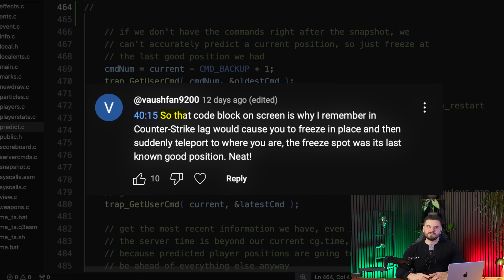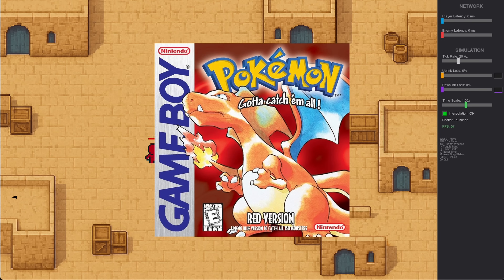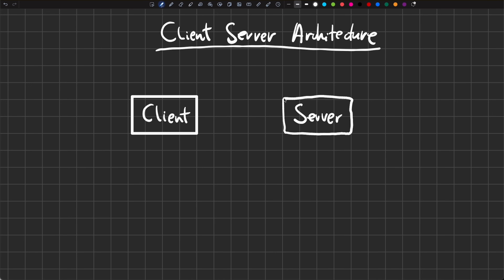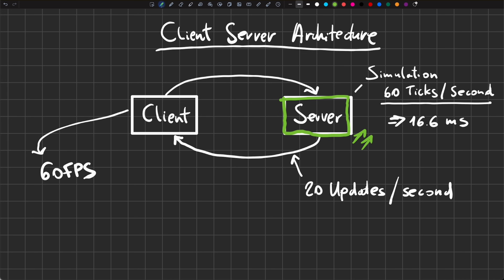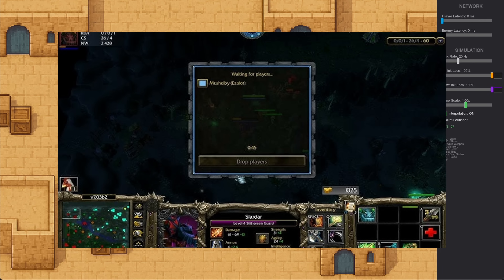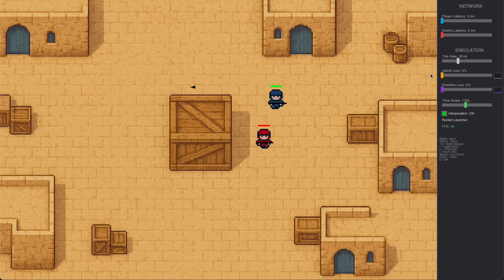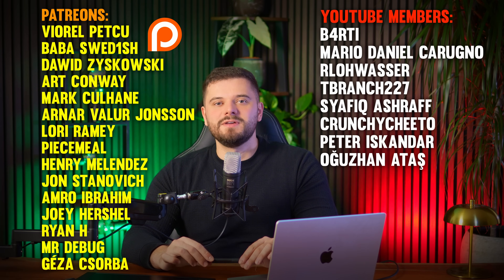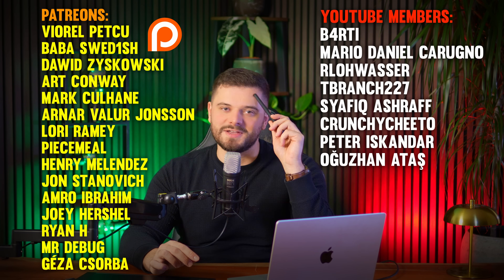Why You Freeze In Counter Strike (netcode analysis)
I don't know why you got rug pulled but I can explain to you why you used to freeze in CS.

In this video I talk about the mechanics behind those classic moments—covering client-side prediction, interpolation, and exactly how packet loss, latency spikes, and jitter turn smooth gameplay into stutters, snaps, and rewinds. I built a small latency simulator to visualize what the client guesses, what the server decides, and why “last known good position” sometimes yoinks you backward.

If I got anything wrong, feel free to correct me in the comments—I appreciate your additions, questions, and corrections.

00:00 Counter Strike
02:14 Client-Server Architecture
04:00 Interpolation
05:45 Client-Side Prediction
06:25 Everything Works Until It Doesn't
07:35 Latency SImulator
11:21 Lessons
13:28 Zooming Out